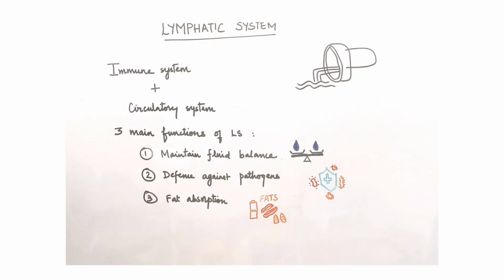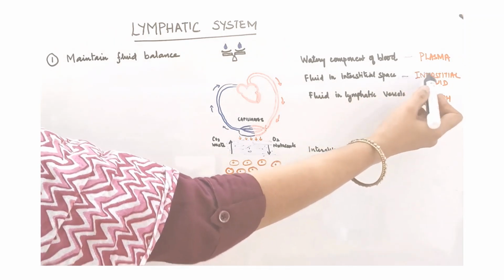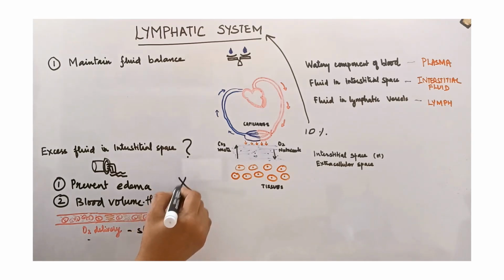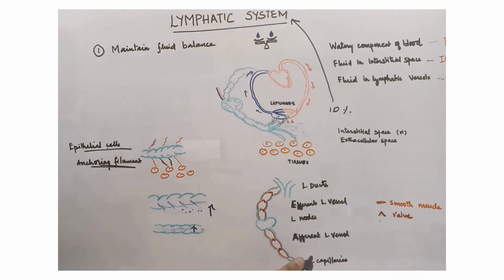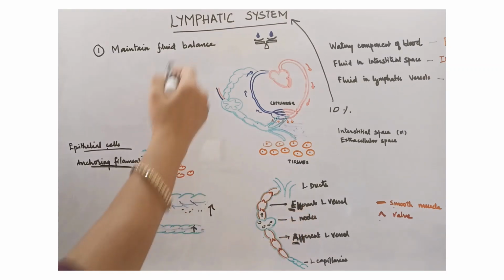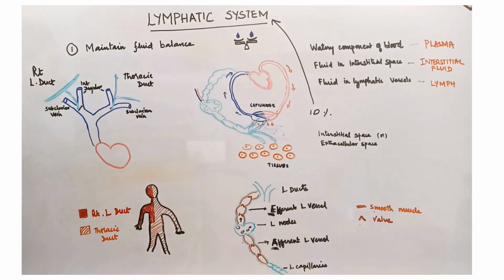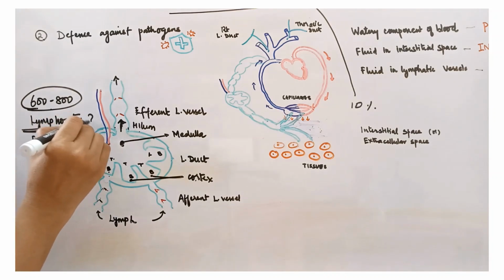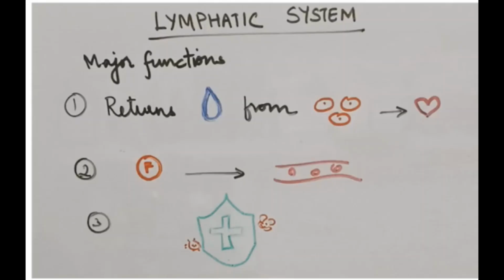Lymphatic system and its functions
@AATLearningHub : Learn about the drainage system of our body and how beautifully it works to keep us healthy.
The lymphatic system is our body’s extensive drainage network. It is considered a part of our immune system and it also complements our circulatory system. There are three main functions of the lymphatic system:
1. Maintain fluid balance
2. Defense against pathogens
3. Fat absorption.